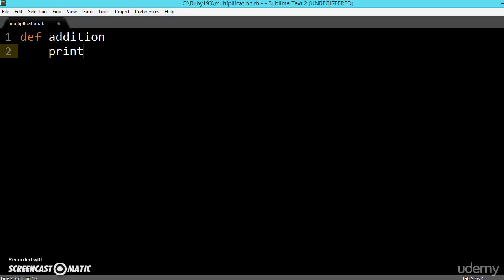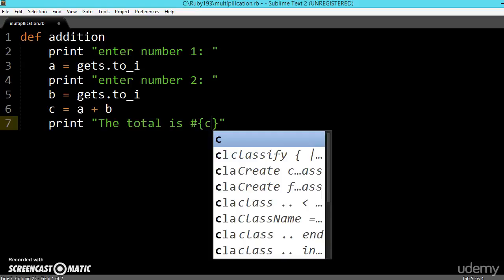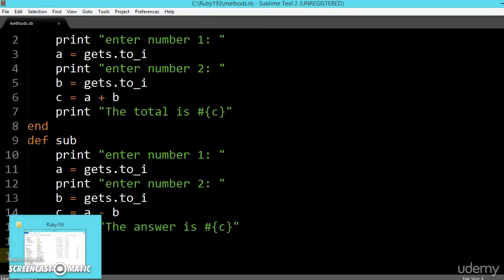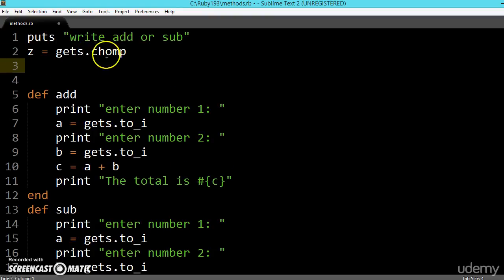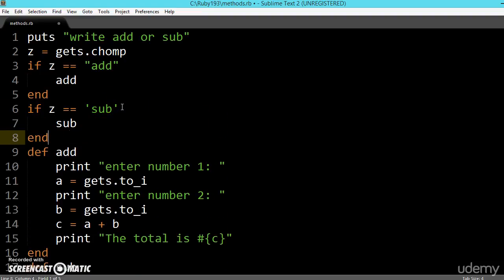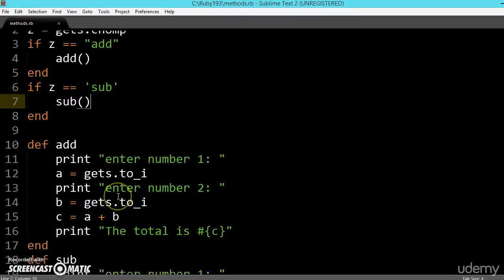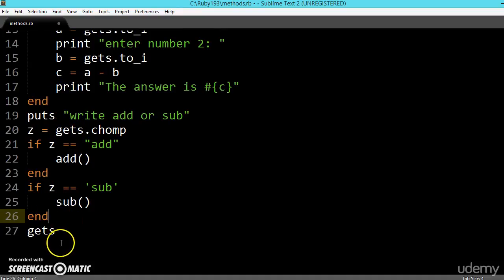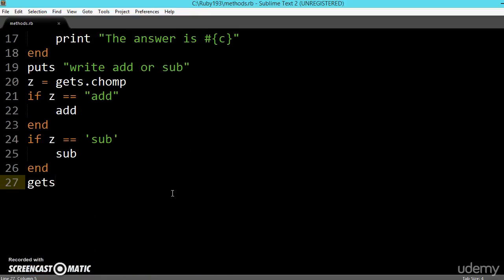094 39 add and sub example